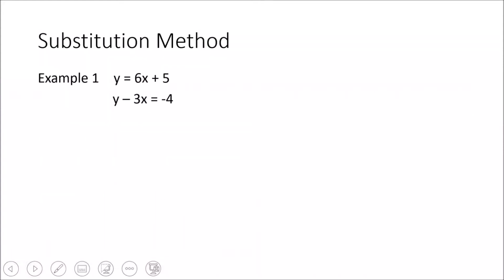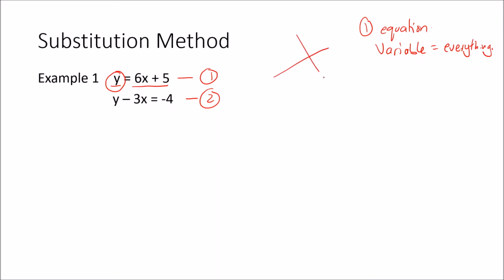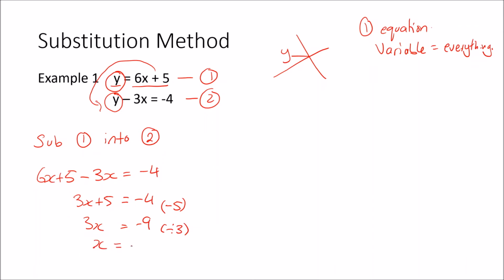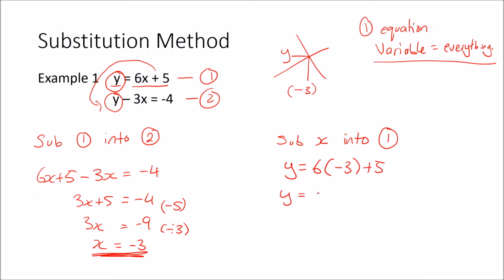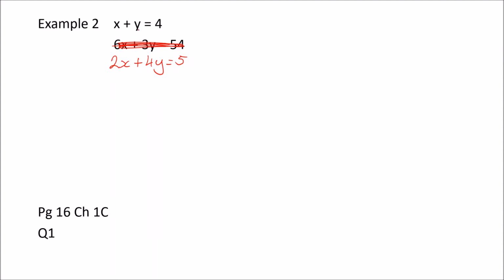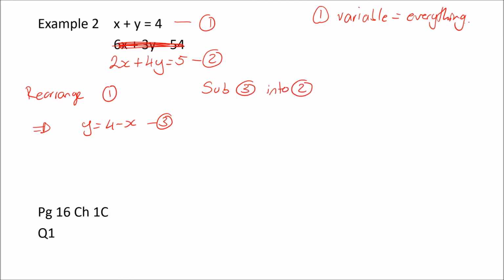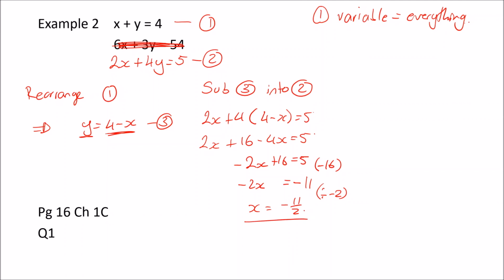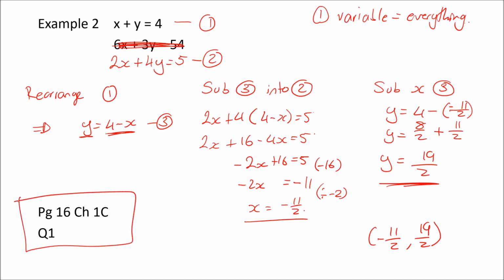Simultaneous Equations - Substitution Method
Substitution Method is most used when one of your equations is already set as variable = everything else.